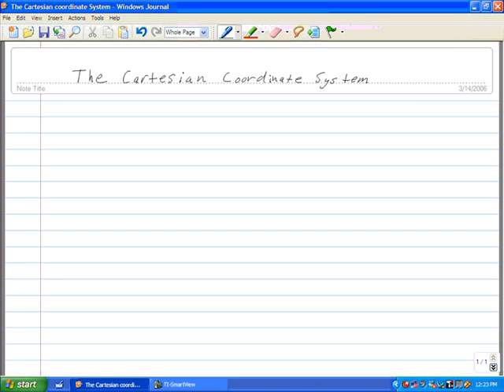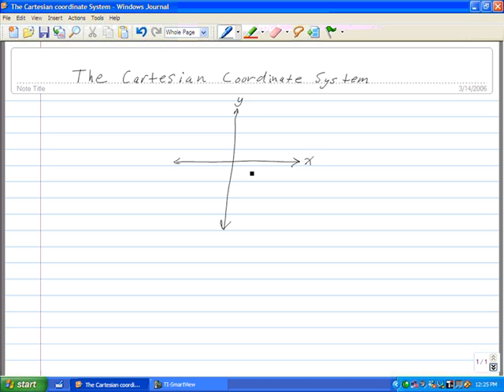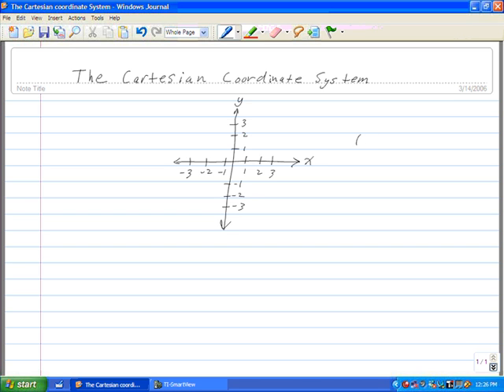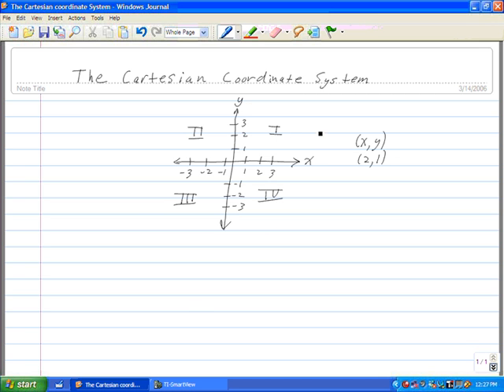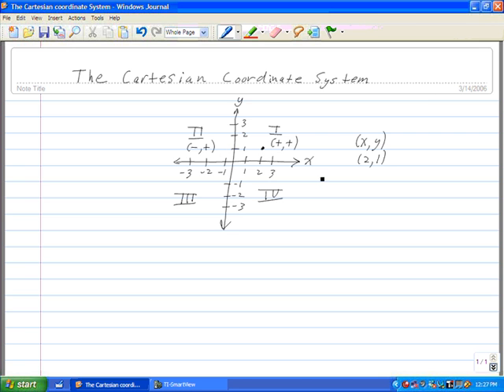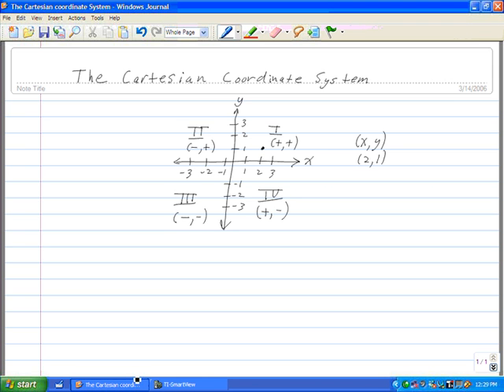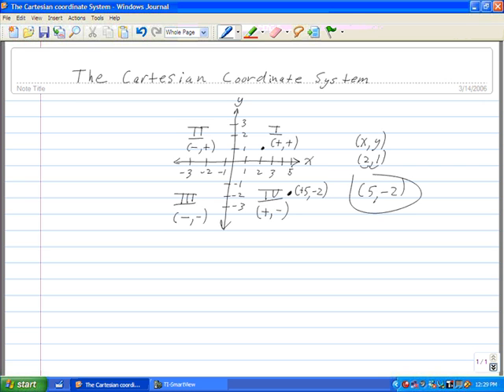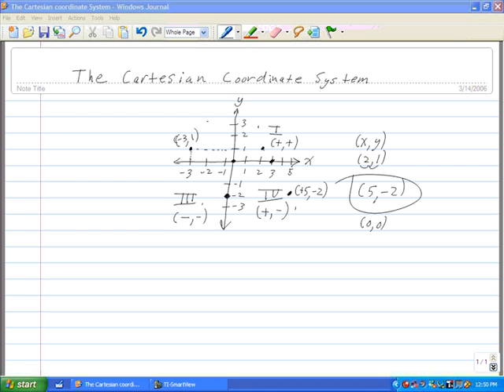the cartesian coordinate system